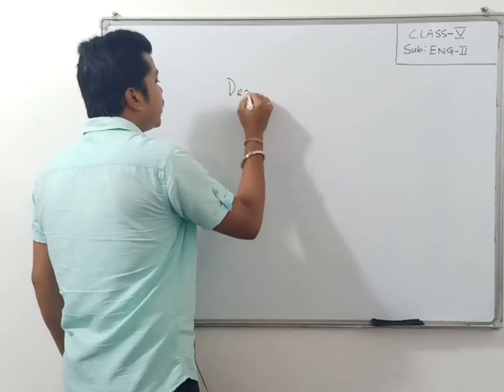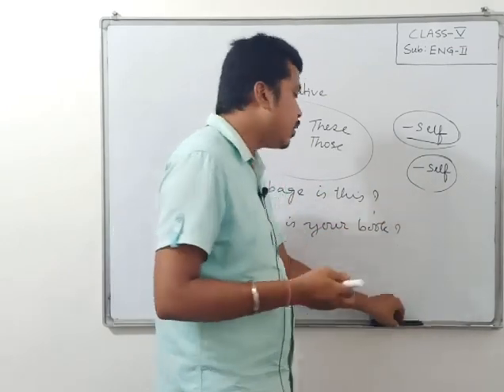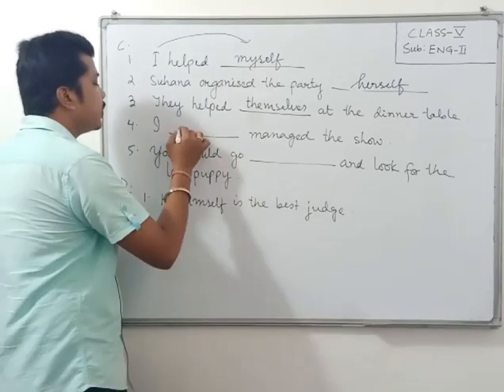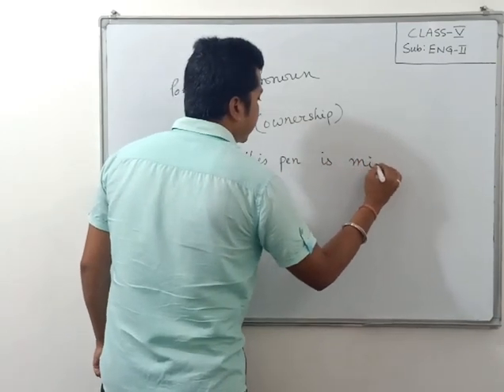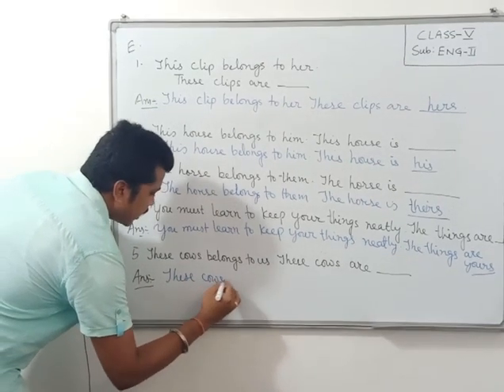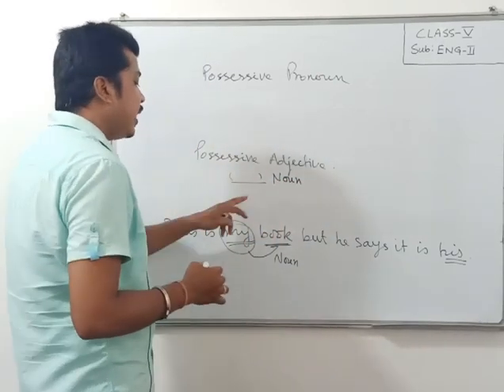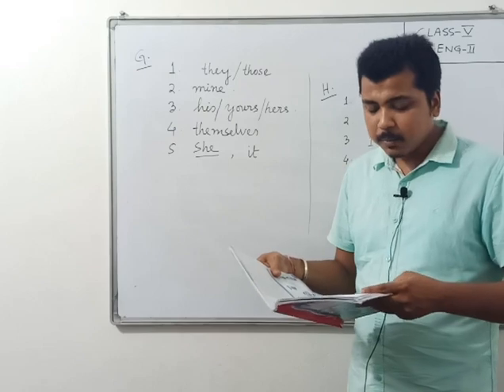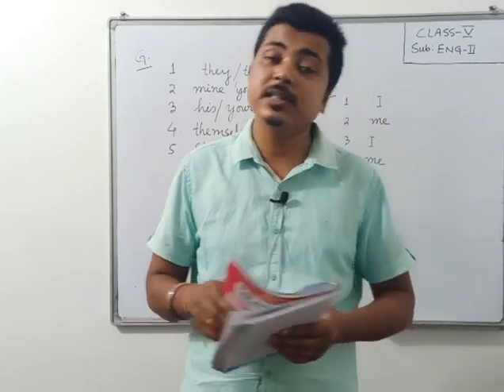Class-5 | English-II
Chapter: PRONOUN